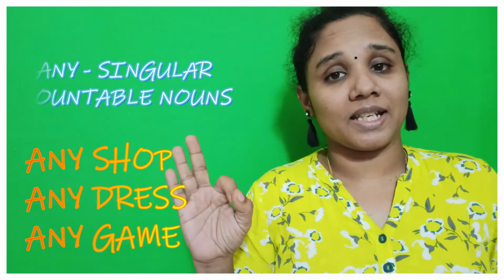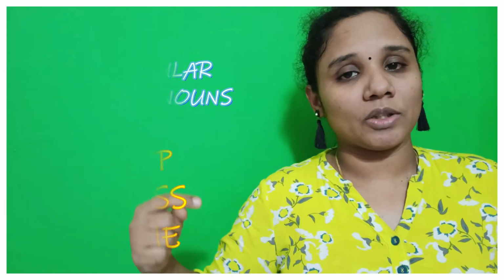Using Some & Any - Basic English Grammar Lesson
Use of some and any - Video lesson from Learning English Made Simple
Some and any are used to state the quantity, amount of something. When using some or any, the exact number is not stated. Some and any are quantifiers.

Some and any can be used when:

1. The exact number is not known.
2. The exact number is not important or relevant.
3. Some and any are used with countable and uncountable nouns.

SOME:

Use some in positive (affirmative) sentences. Some is used for both countable and uncountable nouns. You have example sentences for both, to understand clearly.

ANY:

Use any for countable and countable nouns in:
1. interrogative sentences.
2. Negative Sentences.